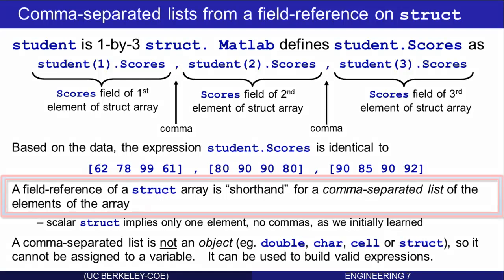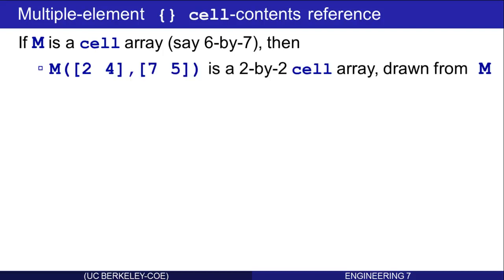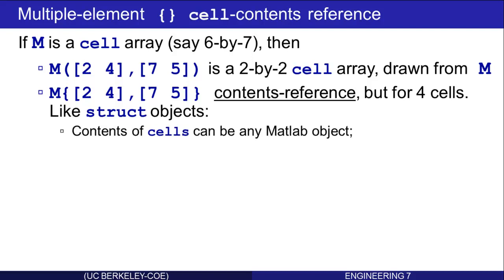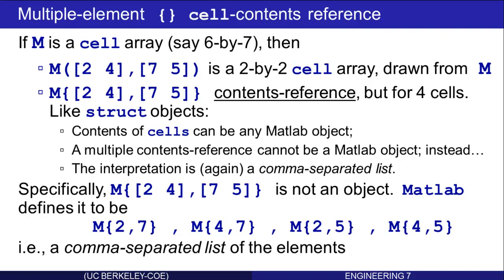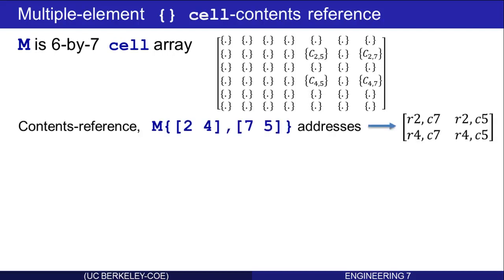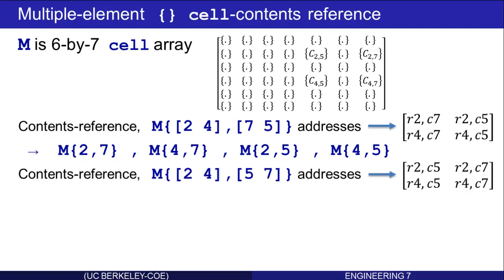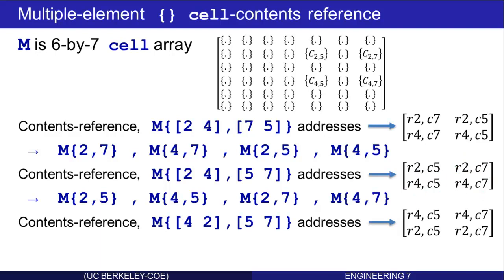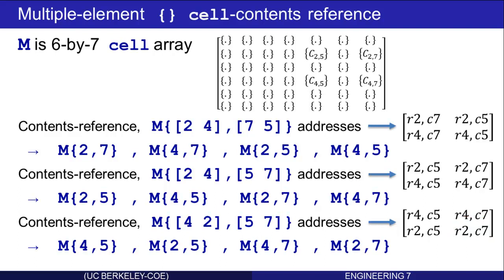Cell and Struct Arrays in Matlab: Part 14 (of 16)